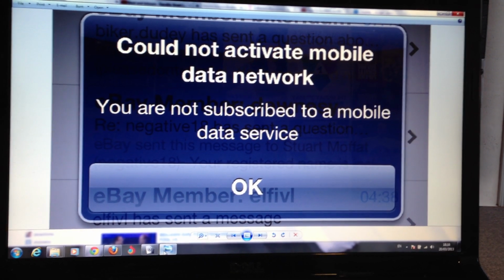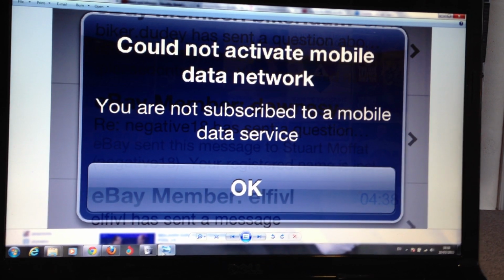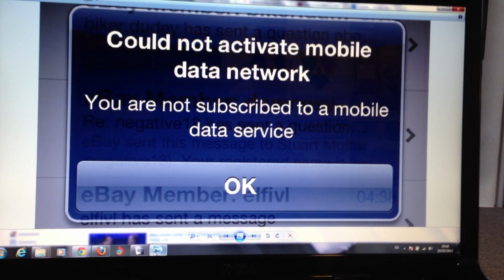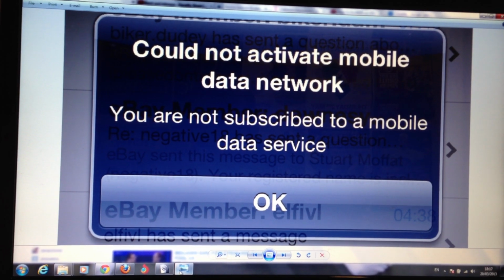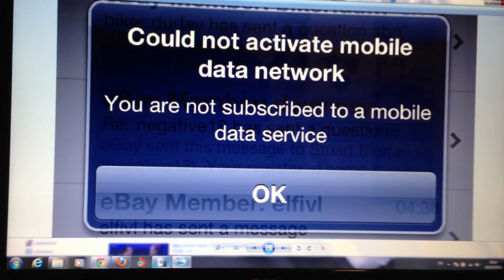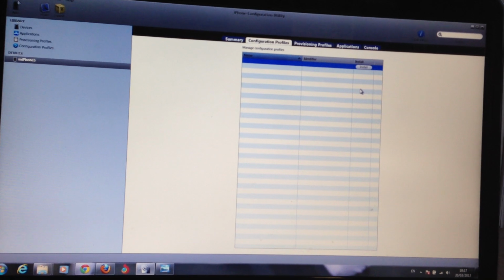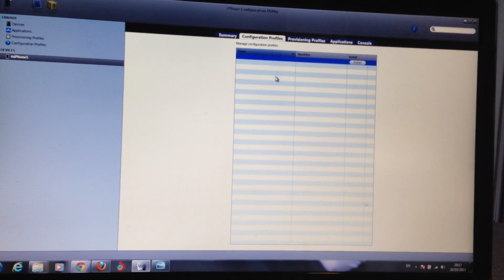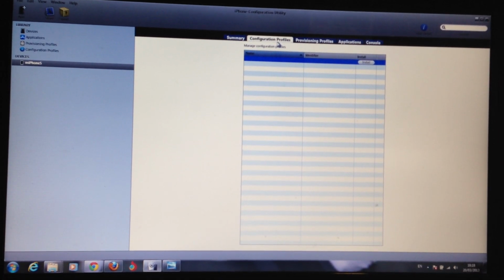T-Mobile iPhone 5 are not subscribed to a mobile cellular data service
So you have already tried going to
Settings/General/Reset Reset Network Settings
and your phone still wont connect to the 3G Internet?
Try my Method Below

STEP 2:
Click on your phone on the left and then click on Configuration Profiles

STEP 3:
Delete any profiles (E.G PAYGO) you're phone should then connect to the data network automatically, If not just go to your network settings in your iPhone and reset them!